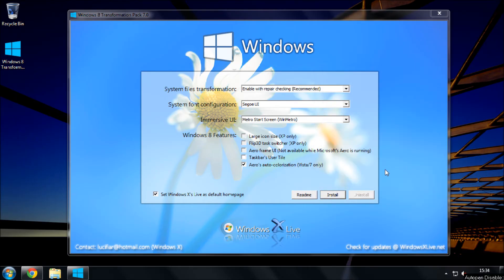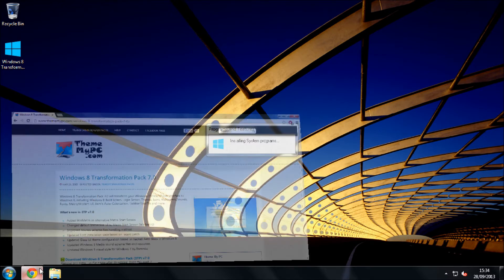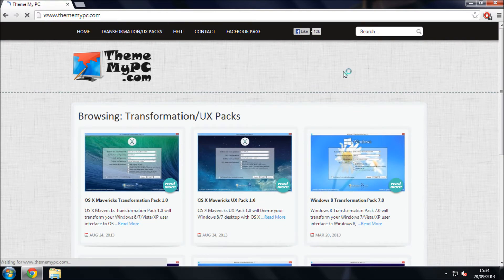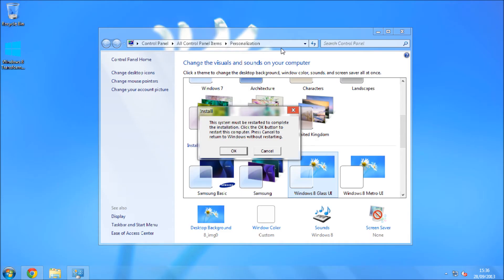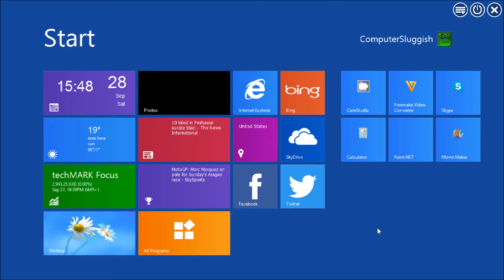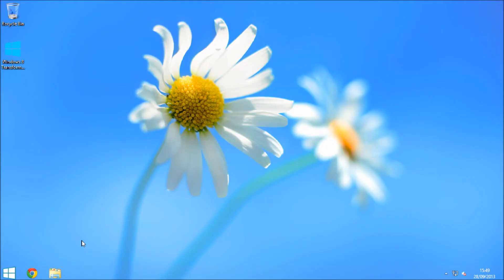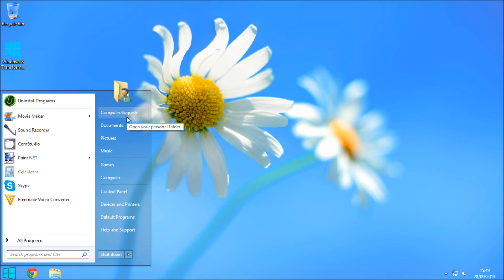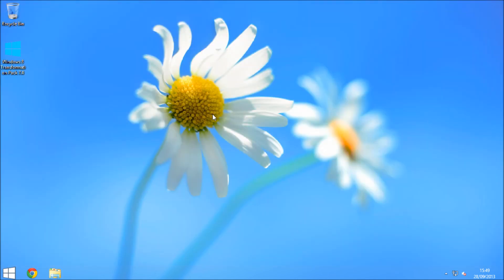How to transform Windows 7 to Windows 8 using Transformation Pack 7.0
Today we are going to take a look at transforming Windows 7 into Windows 8 using the Windows 8 Transformation Pack 7.0

Description:
Windows 8 Transformation Pack 7.0 will transform your Windows 7/Vista/XP user interface to Windows 8, including Windows 8 Boot Screen, Login Screen, Themes, Icons, Wallpapers, Sounds, Fonts, Metro/Modern UI, Aero's Auto-Colorization, Taskbar UserTile and more.

What's new in 8TP v7.0

Added WinMetro as alternative Metro Start Screen
Changed default Immersive UI to Metro Start Screen (WinMetro)
Improved sounds scheme files handling method
Updated Font installation code based on recent patch
Updated Glass UI theme configuration based on hacked Aero Glass in Windows 8
Updated Windows 8 Media sound scheme files and resources
Updated Windows 8 visual style for Windows 7 by Rammist